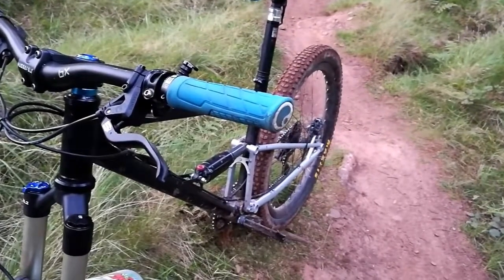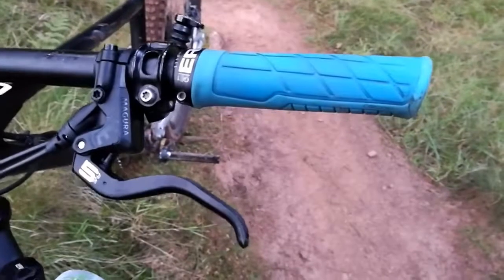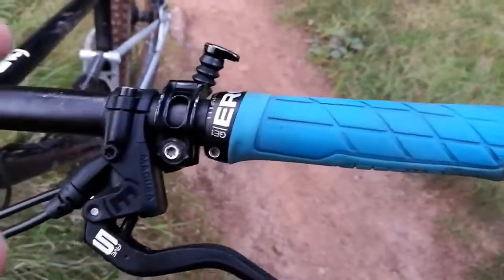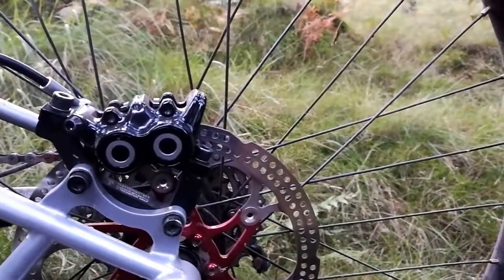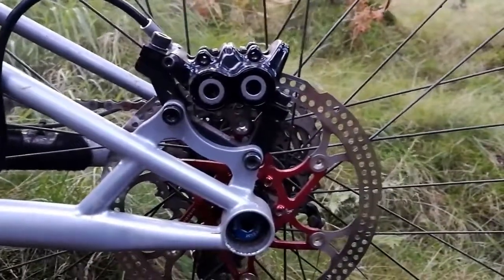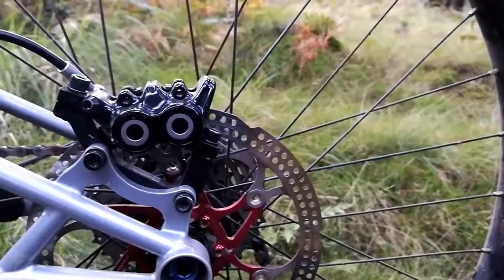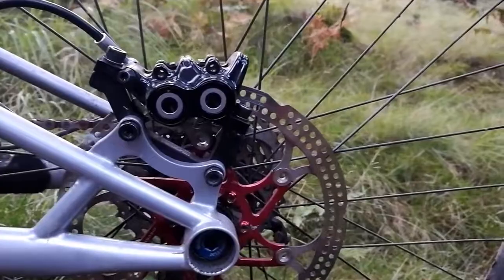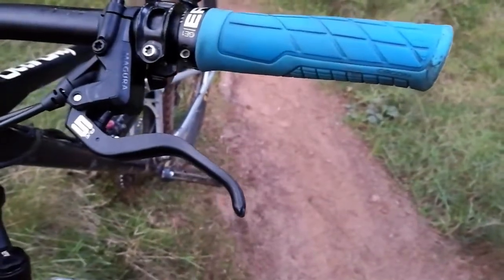Review of Magura MT 5 Brakes